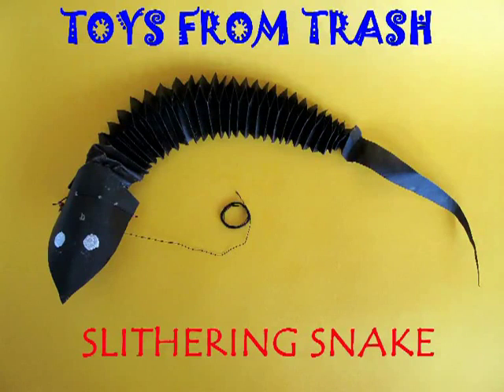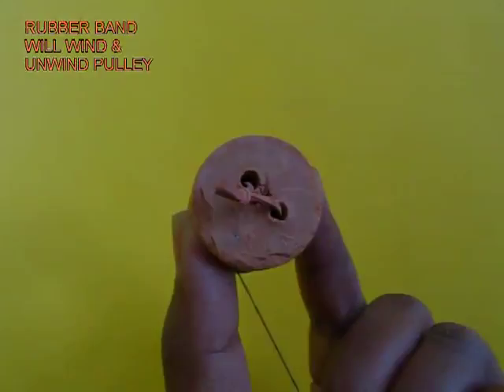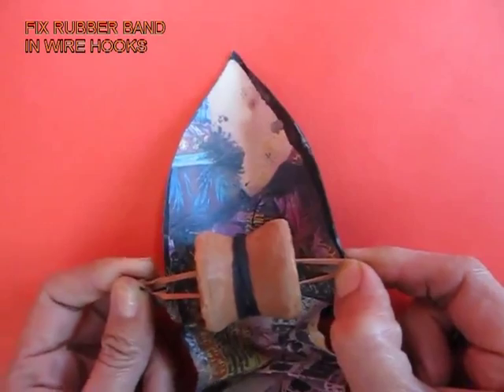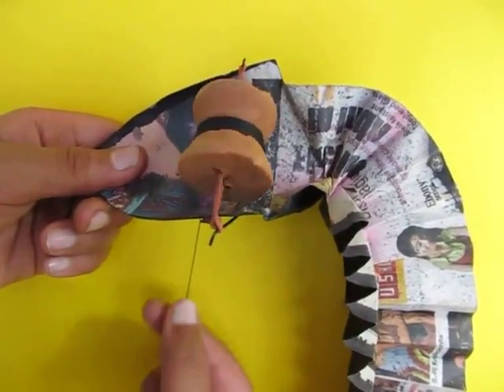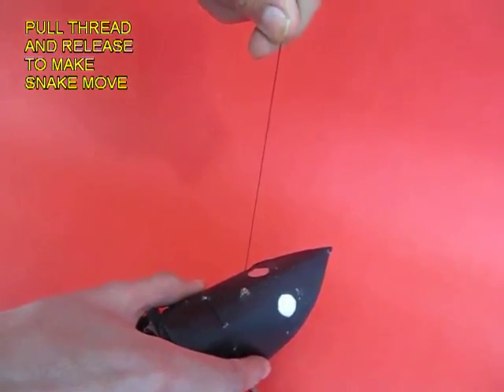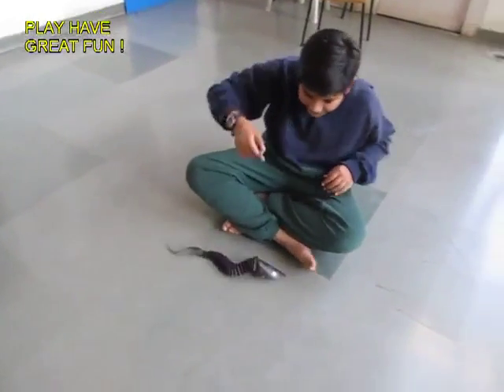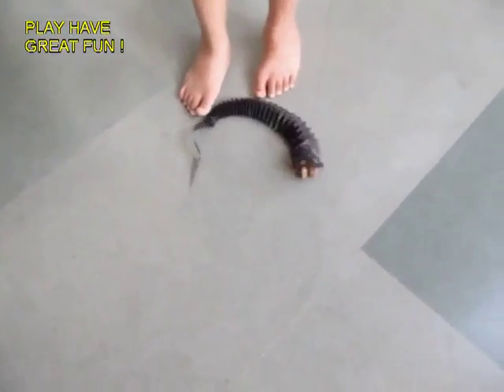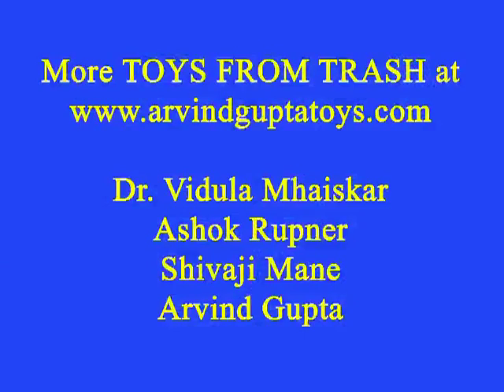SLITHERING SNAKE - ENGLISH - 11MB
Generations of Indian children have played with this traditional Indian toy. As you pull a thin thread the snake lunges forward. On loosing the thread it goes back. This snake beautifully imitates the slithering actions of a real snake.
This work was supported by IUCAA and Tata Trust. This film was made by Ashok Rupner TATA Trust: Education is one of the key focus areas for Tata Trusts, aiming towards enabling access of quality education to the underprivileged population in India. To facilitate quality in teaching and learning of Science education through workshops, capacity building and resource creation, Tata Trusts have been supporting Muktangan Vigyan Shodhika (MVS), IUCAA's Children’s Science Centre, since inception. To know more about other initiatives of Tata Trusts, please